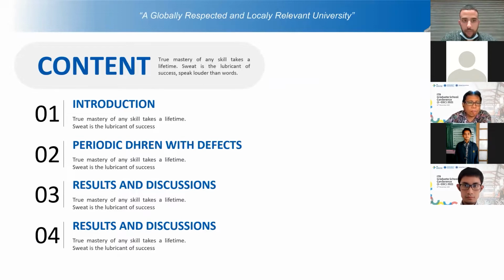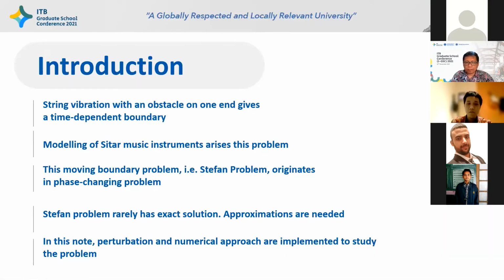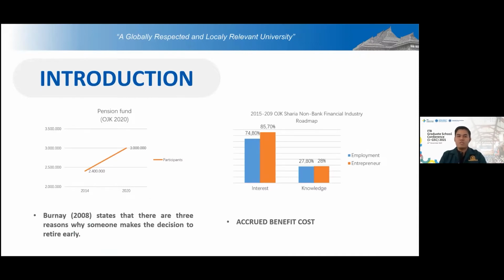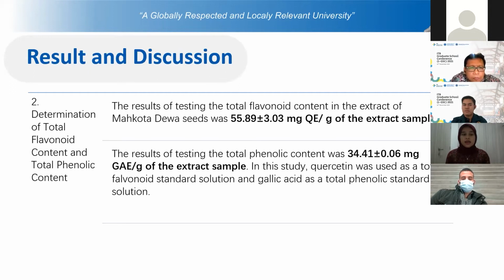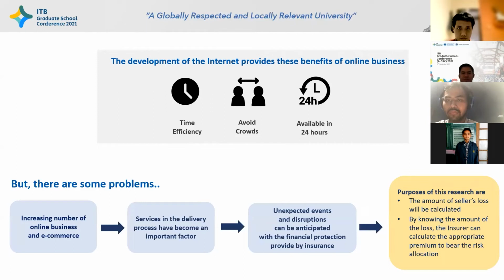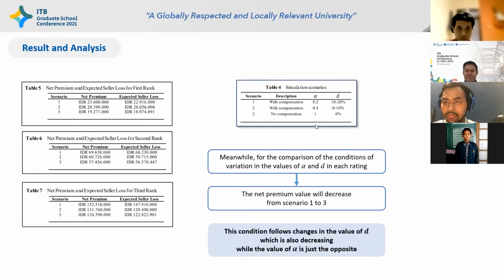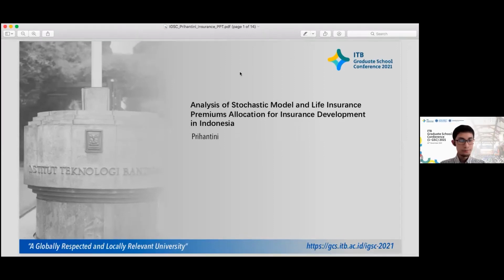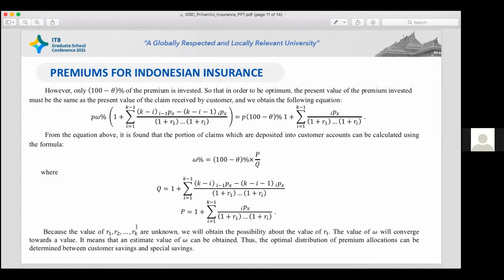IGSC 2021 Room 1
ITB Graduate School (SPs) and Institute for Research and Community Service (LPPM) proudly present 1st ITB Graduate School Conference (i-GSC) on December, 22nd 2021 for Graduate Students in ITB as media for scientific publication of their thesis and dissertation result. The conference is also opened for academia and researchers from outside the university. Accepted papers will be published in journals managed by ITB and The Conference Proceedings.

Moderator For Room 1:
Dr. Budi Dermawan (FMIPA)
Zulfan Zazuli, Ph.D (SF)

This conference divides into 6 classrooms with different themes:
Room 4 Mechanical Engineering and Aeronautics, Industrial Engineering,
Room 5 Architecture, Regional & City Planning and Policy Design,